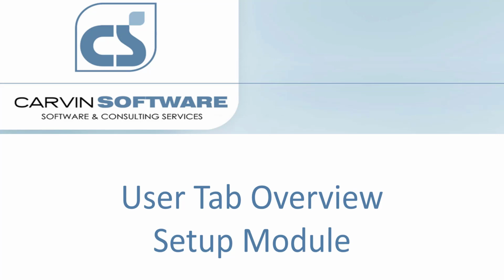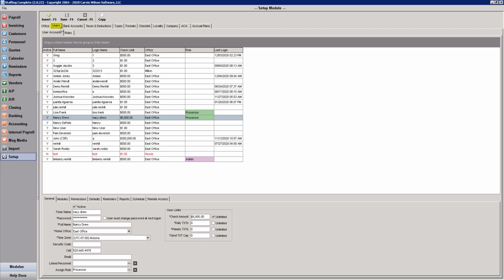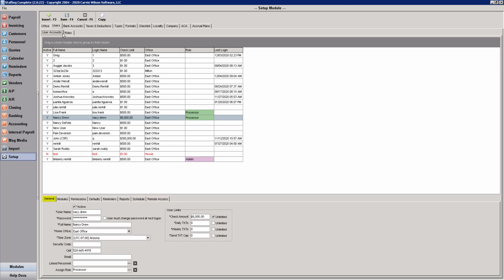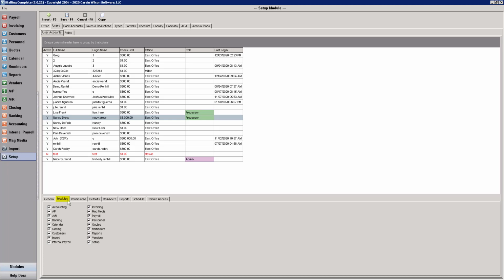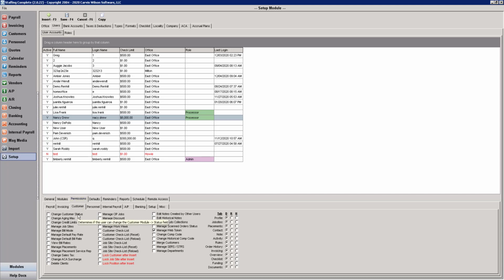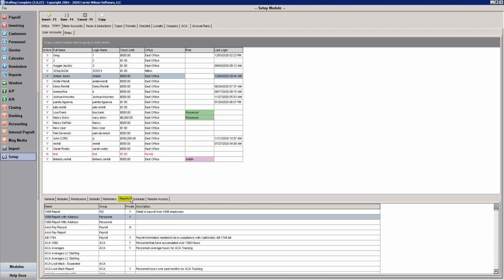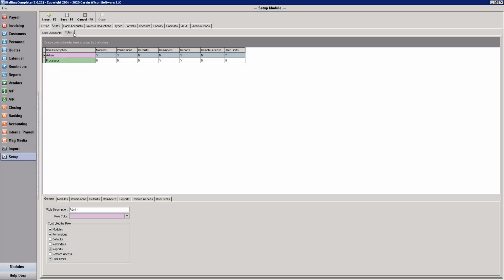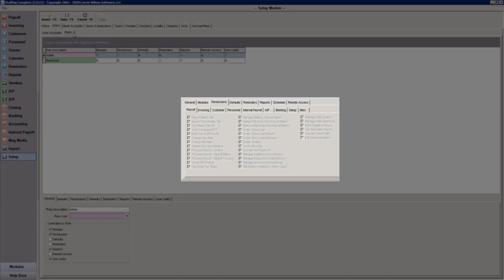Setup Module User Tab Overview - Staffing Complete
We'll show you a general overview of the User Tab found in the Setup Module within Staffing Complete.